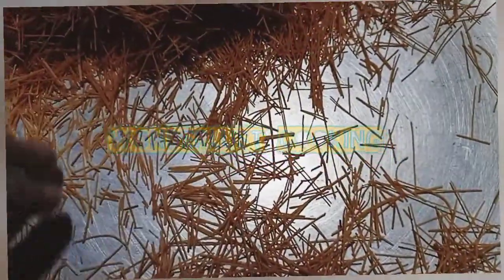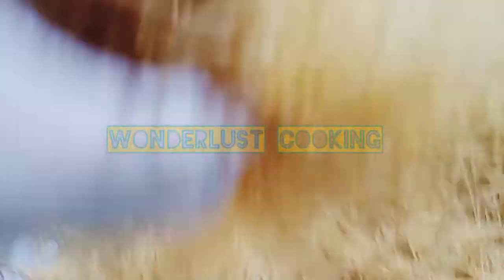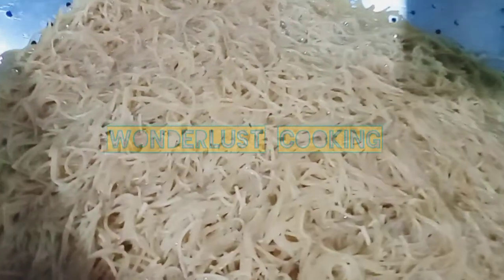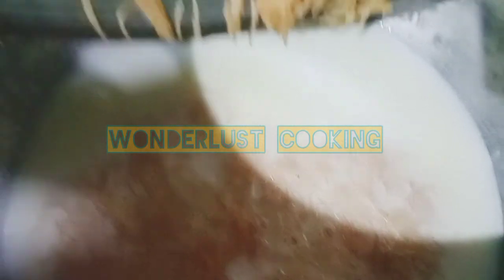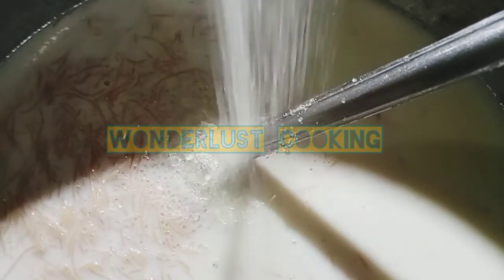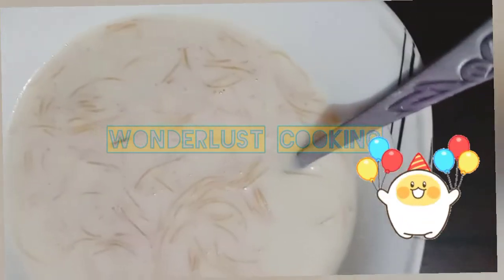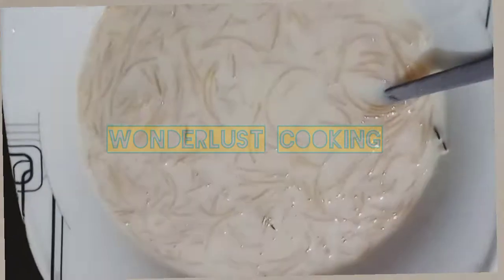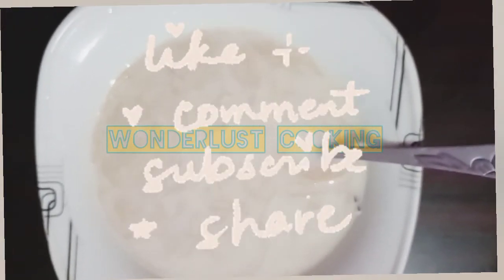Quick Dessert Tasty and Delicious Milk Vermicelli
in this video I'll show you how to cook easy quick Desi Milk Vermicelli. it's really very tasty and delicious